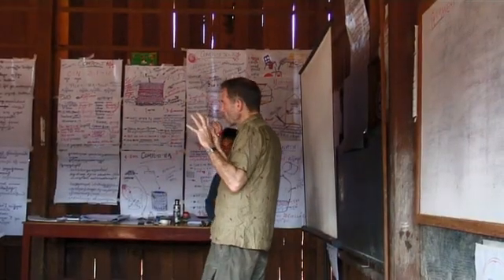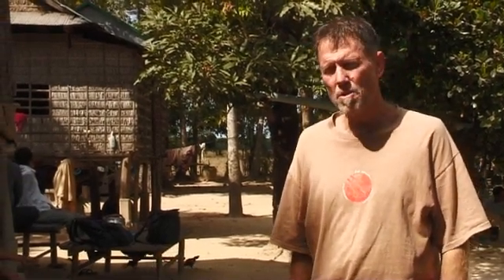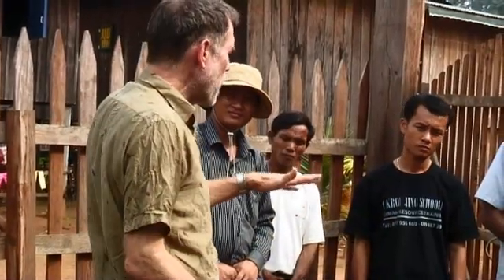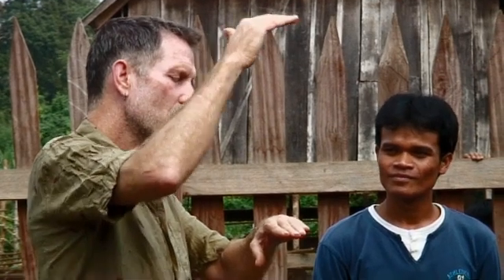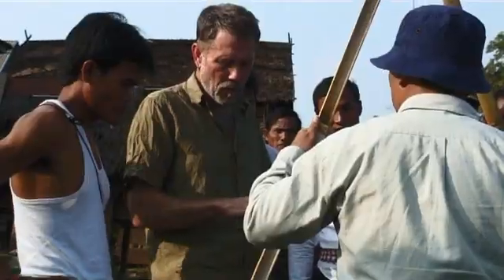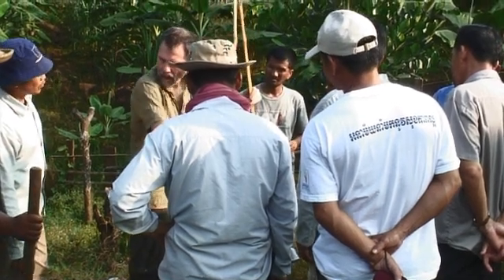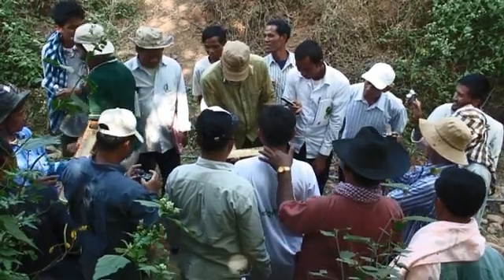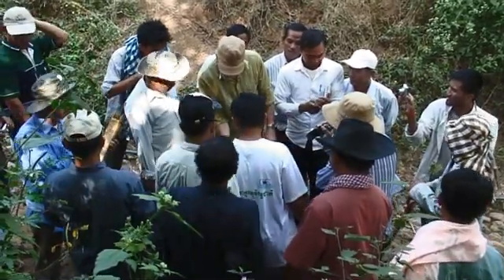permaculture / in Cambodia of permaculture part 1 Ratanakiri province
In this first part of an epic journey, we'll explore the Ratanakiri province of Cambodia, home to some of the most unique permaculture projects in the world!

permaculture is a sustainable agricultural and horticultural systems that aim to create self-sufficient systems in which resources are managed and used holistically. This video will take you on a journey to some of the most awe-inspiring permaculture projects in Cambodia, and learn about the principles behind this powerful sustainable practice.
I am making my own original videos about what I know and what I do , include Education, hobbies , adventure, life style, sport, and some of my experiment farm.
@ han the smile